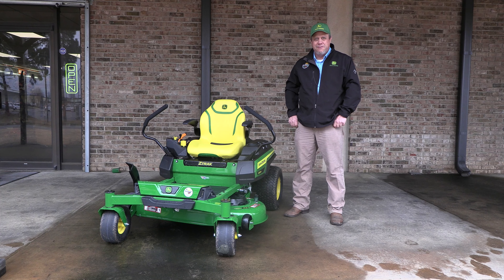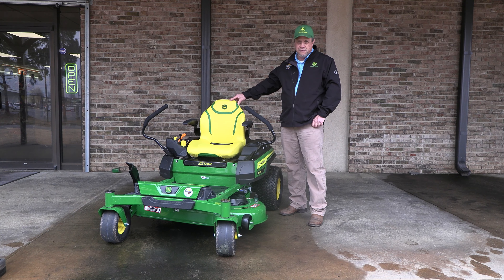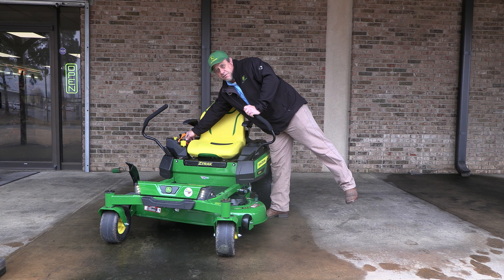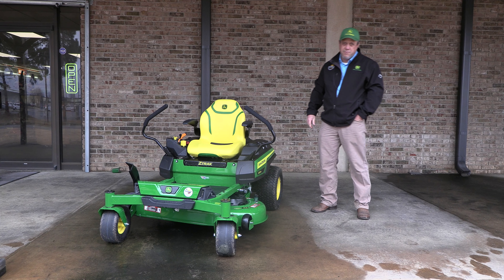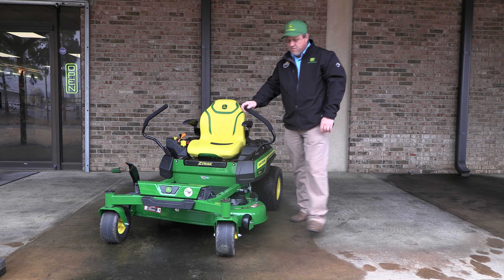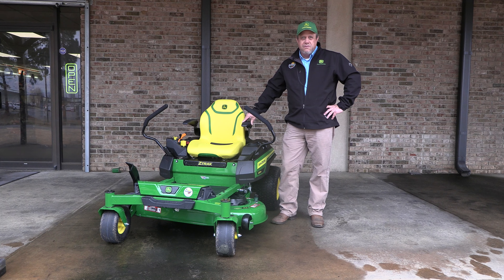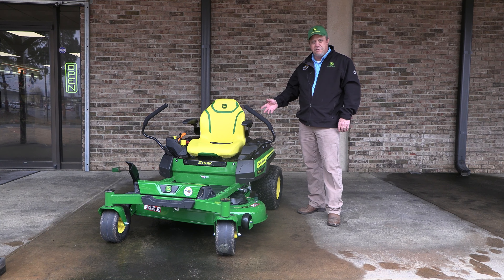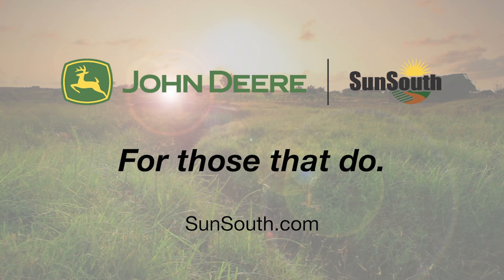John Deere Z320R Walk Around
The new 2023 John Deere Z320R features a 40% larger frame rail that provides more strength and durability and a 66% larger caster than previous models.